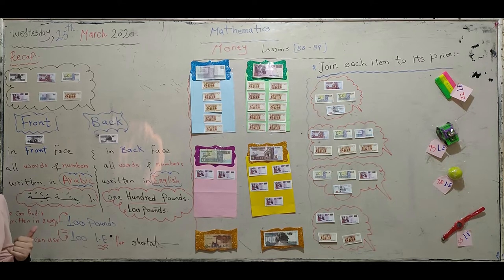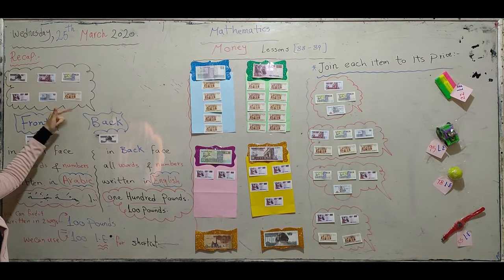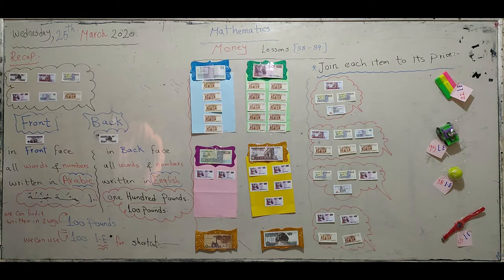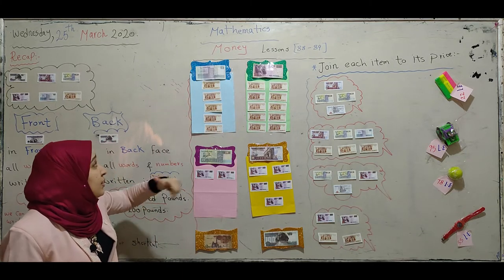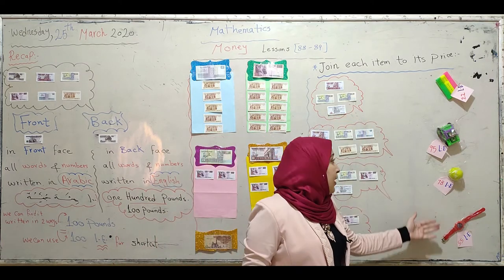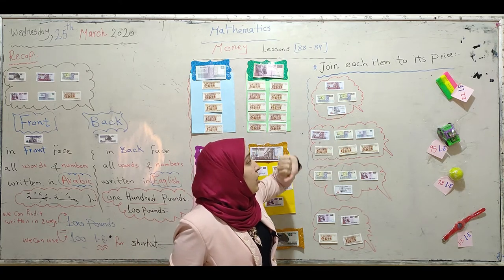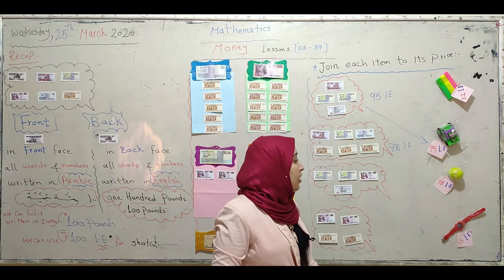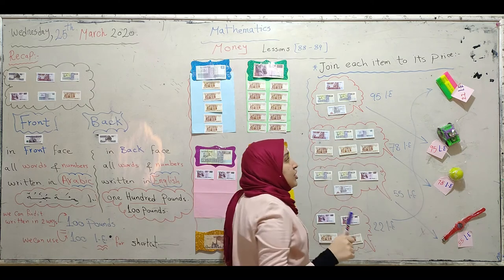Chapter 3 - Lessons (88 & 89) - Money - Mis. Esraa Ezzat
Chapter3
Lessons (88 & 89)
Money
Mis.  Esraa Ezzat